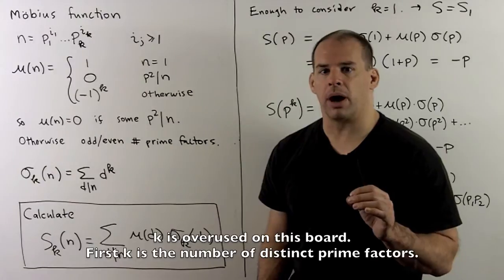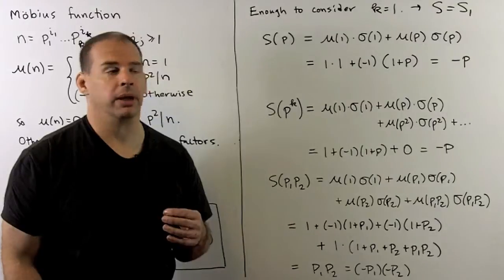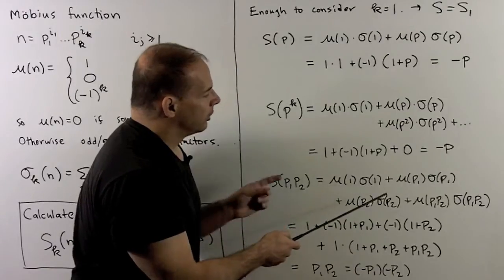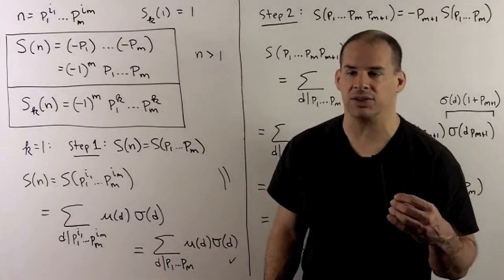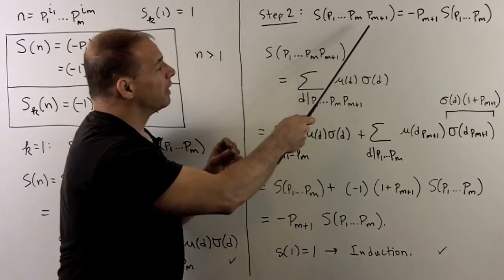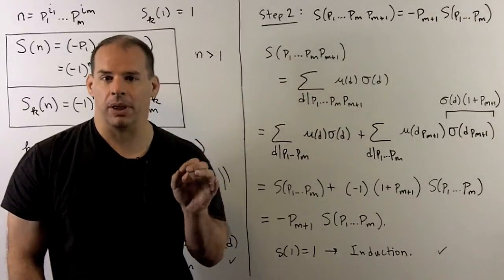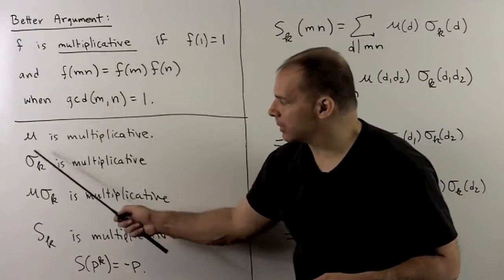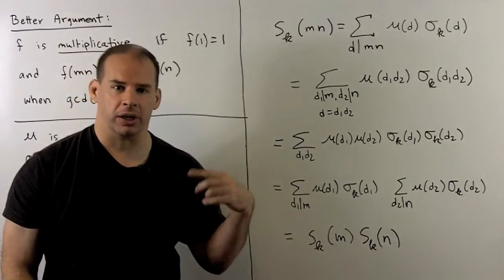Mobius Function Example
Number Theory:  Let m(n) be the Mobius function and let sk(n) be the divisor function.  We compute Sk(n), the sum of m(d)sk(d) over the divisors d of n.